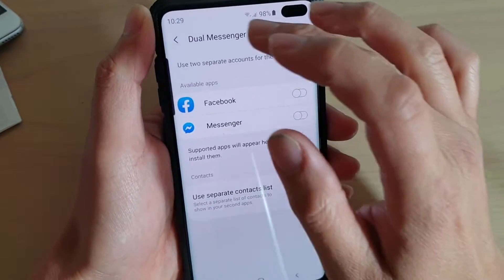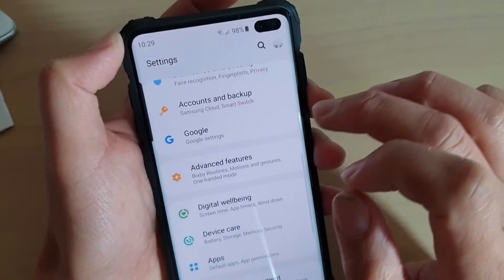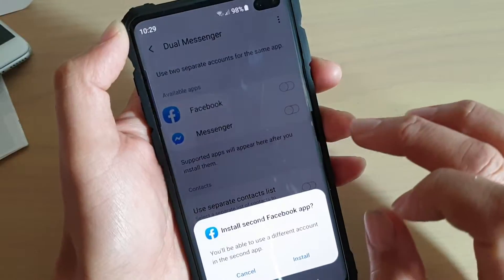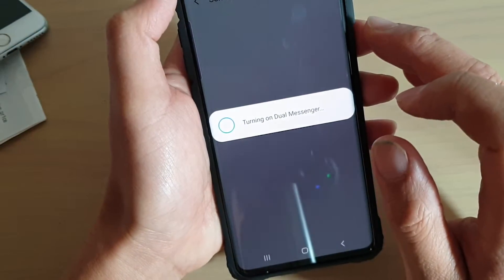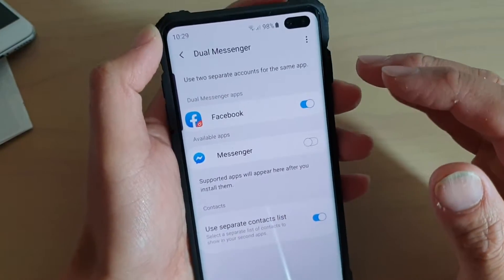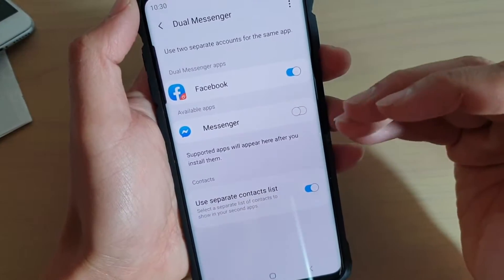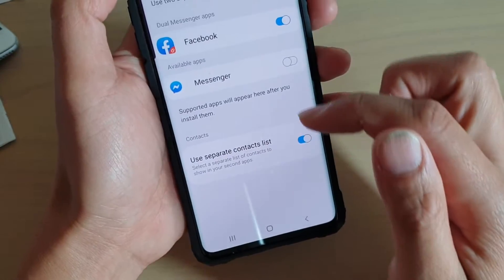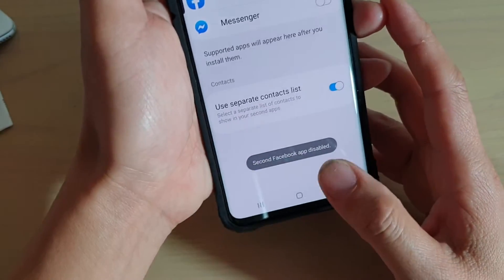Galaxy S10 / S10+: How to Enable Dual Messenger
Learn how you can enable Dual Messenger on the Samsung Galaxy S10 / S10+.